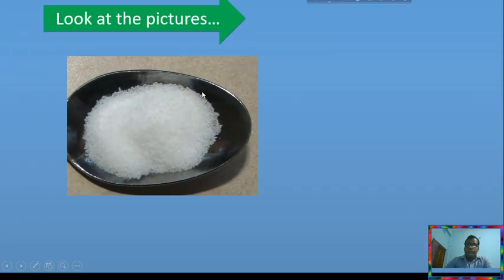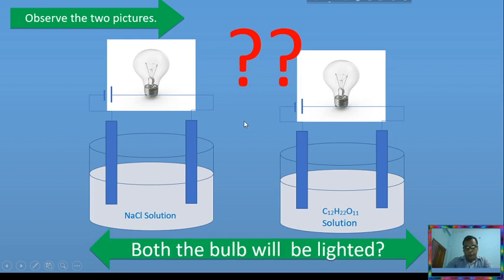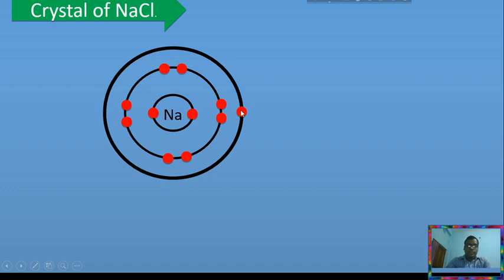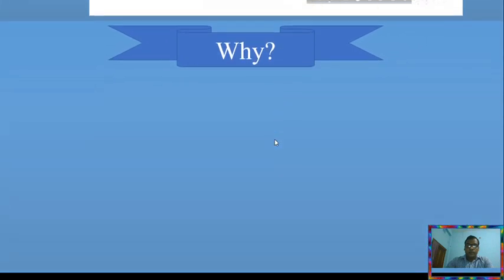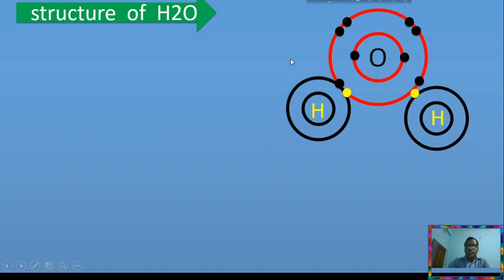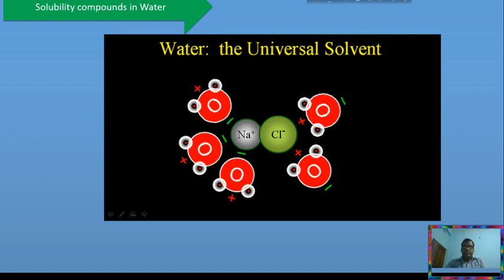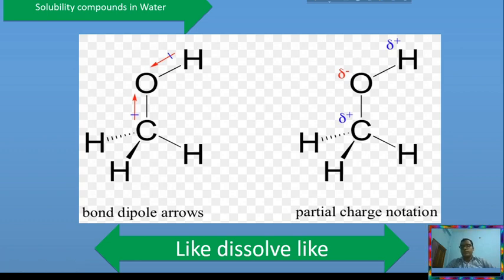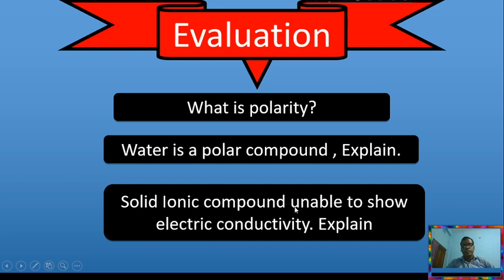The Characteristics of Ionic & covalent compounds,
This video will show you the Characteristics of Ionic & covalent compounds,